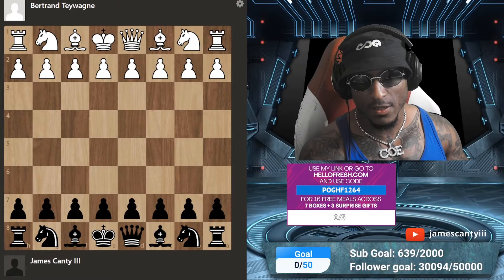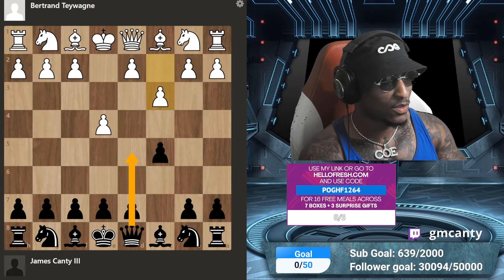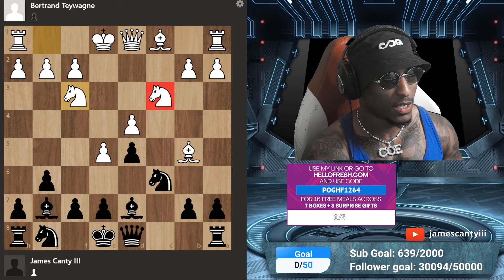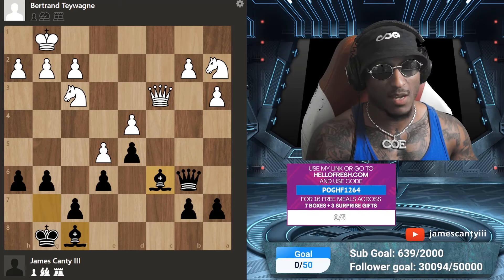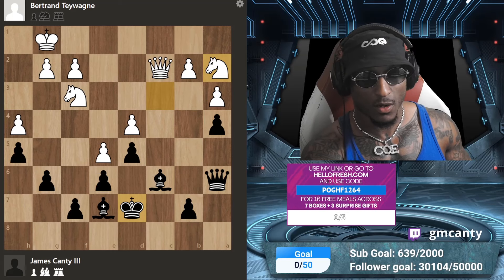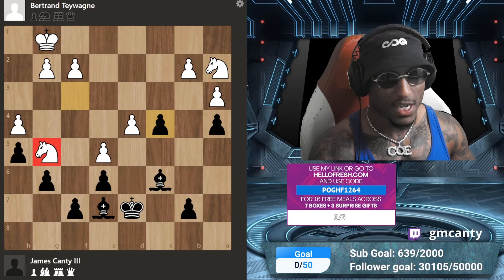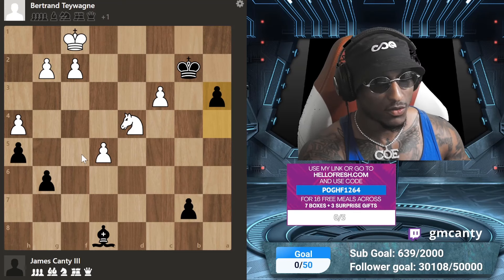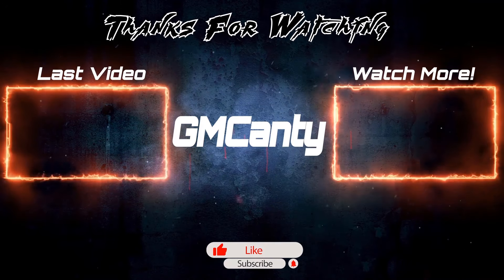Technique - Maia Chess Open Round 5 - Accelerated Dragon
📘  Dvortesky's Endgame Manual Hard Copy:

Here we are with Round 5 of my most recent tournament in Portugal at the Maia Chess Open! Check it out!

As a mental athlete, you must keep your mind and body strong, and CONSTANT focus. Partnering with Breinfuel helps my mental focus and cognitive endurance. I use it for my chess study and peak performance everyday, enhancing my focus, alertness, and productivity.